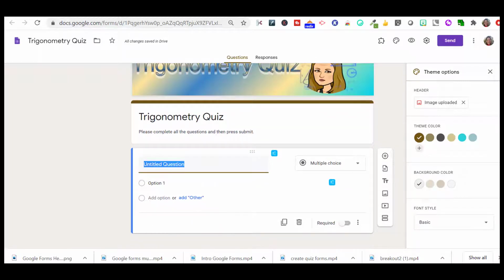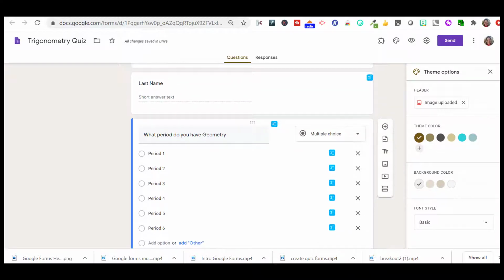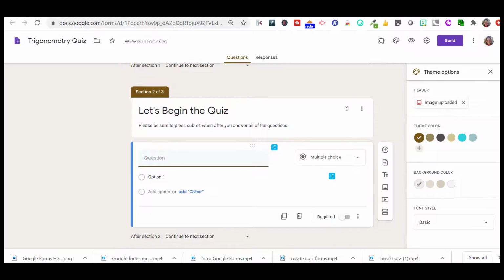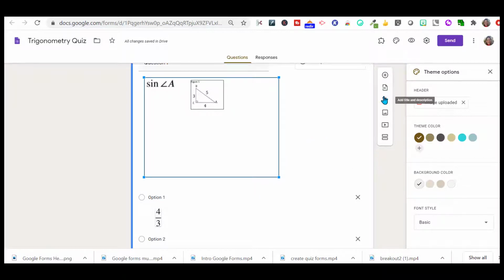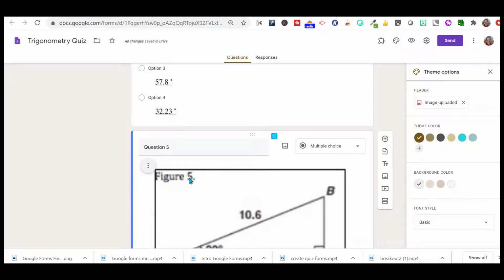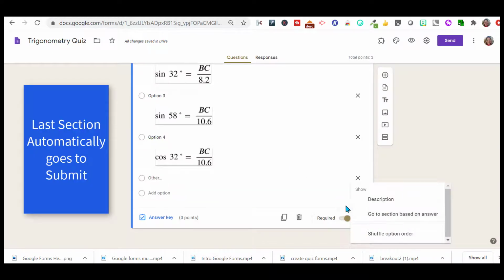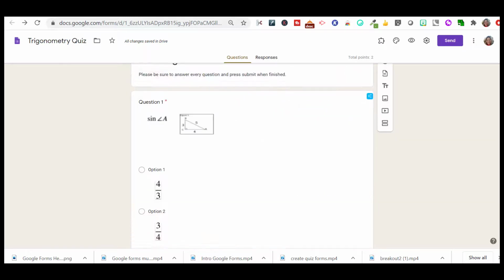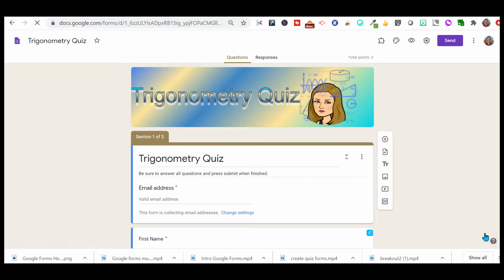Google Form Quiz // Randomly Assign Different Versions of the Google Form Quiz // See Update Below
In this video, you will learn how to create a Google Form Quiz that includes multiple versions of a quiz and have it randomly assign different versions to your students. You can use this hack both in the classroom and when teaching remotely.

These are a few of My Favorite Things:
🖊️Gel Pens
✨Magnetic Cleaning Cloths for Dry Erase Boards
✨Clorox Disinfecting Wipes
🍫Low-Calorie Protein Bar gets me Through Busy School Days (💖Cherry Barcia and Coconut Brownie Chunk are my FAVORITES)
🖊Wet-Erase Markers
🟨Post-it Notes

***This description may contain affiliate links as part of the Amazon Associates Program and/or affiliate partnerships, which means if you click through and make a purchase I get a small commission without costing you anything extra. I only recommend products that I love. ***